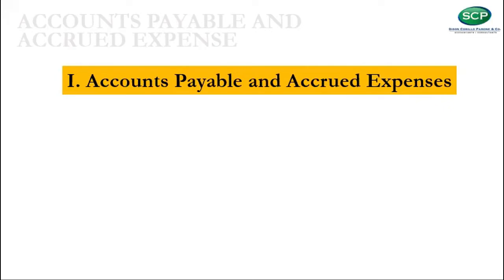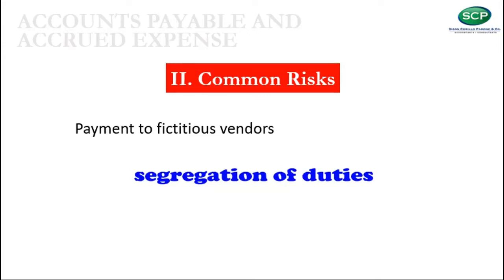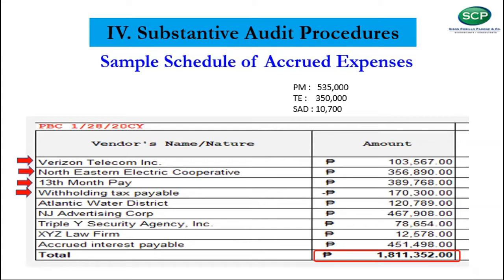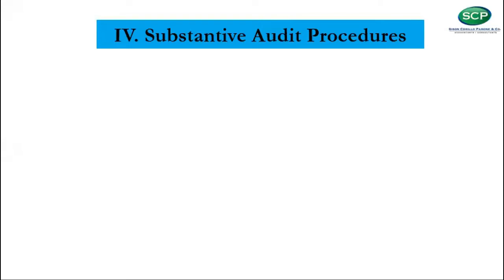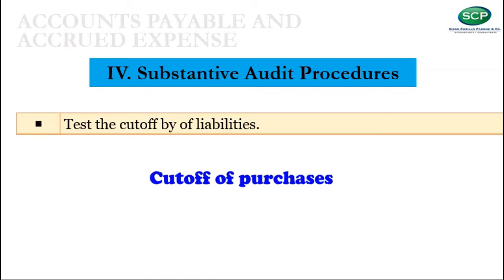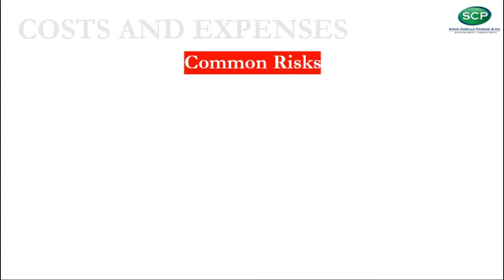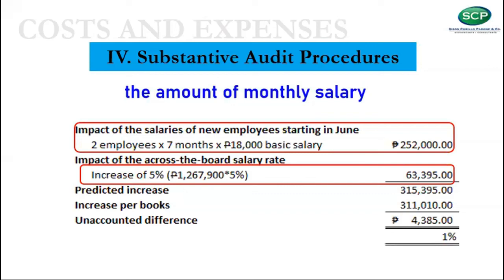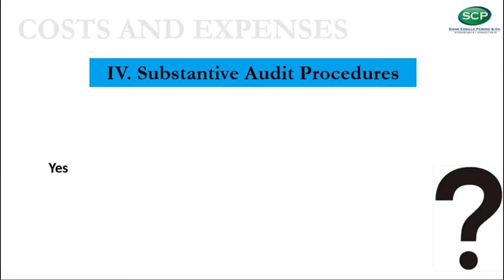How to Audit Accounts Payable and Accrued Expenses and Costs and Expenses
This training seminar which will be presented in a series of videos is designed to teach beginner accountants in public practice, accountants who are interested to practice their profession how to audit receivables through the performance of substantive audit procedures.  The training aims to equip beginner financial auditors with the necessary skills and knowledge on the typical substantive audit procedures being performed on the Accounts payable and costs and expenses accounts.

Benefits:

Gained knowledge on what each principal audit objective aims to address when auditing accounts payable and costs and expenses and what each principal audit objective is all about.

Gained knowledge on the common risks associated with accounts payable and costs and expenses to support the professional accountant in keeping an appropriate level of professional skepticism relating to the audit of accounts payable and costs and expenses.

Learned how to audit accounts payable and costs and expenses by gaining an understanding of the typical substantive audit procedures performed on the accounts.

Learned the common issues that some financial auditors come across in auditing accounts payable and costs and expenses in the Philippines, thus, enabling the trainee to address any of these issues when such are encountered in the performance of the audit.